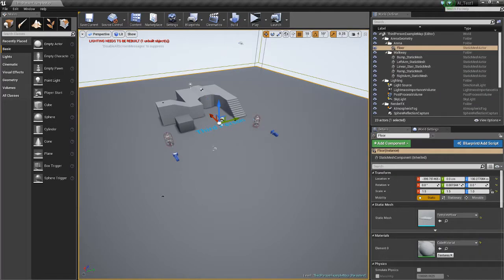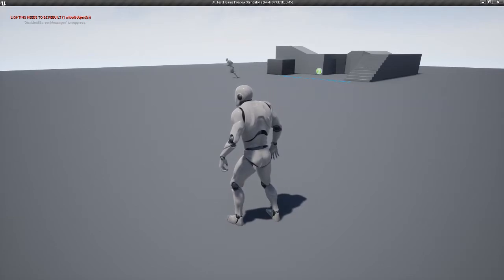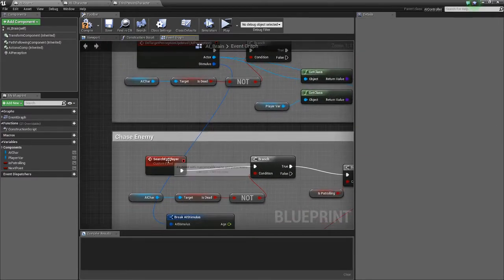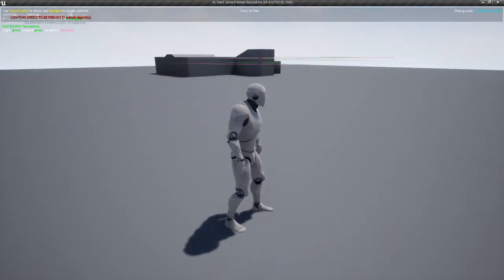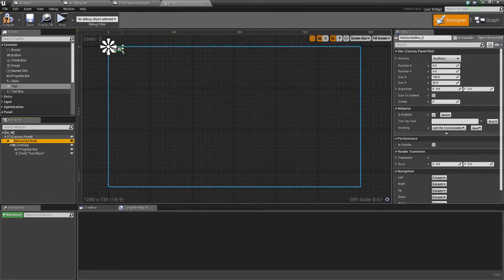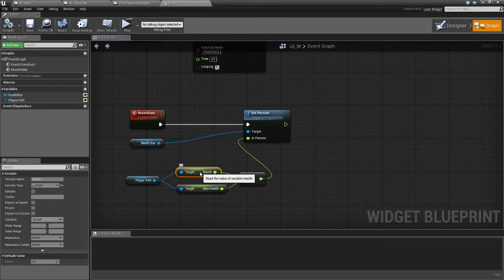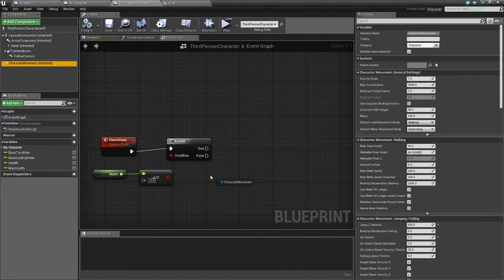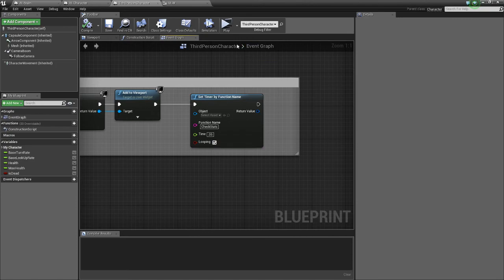UE4 Tutorial - AI Beginner to Advanced Part 2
In this video we fix the patrolling and setup the AI chasing the player and returning to patrol when lost. (Note: isPatrolling is set to true by default)

We also setup a player health bar, and a player death system.